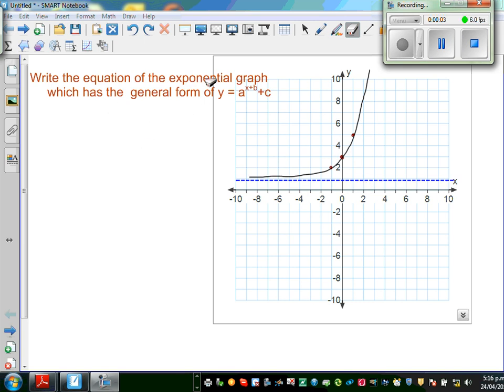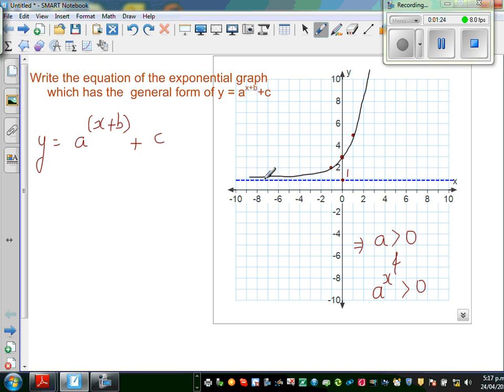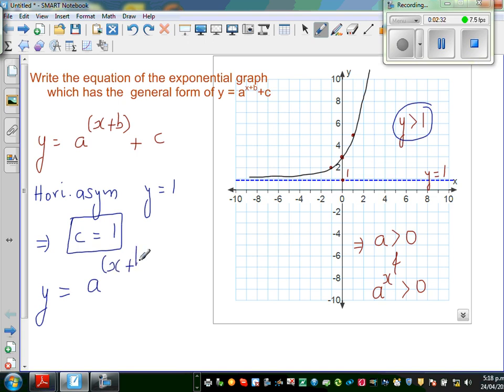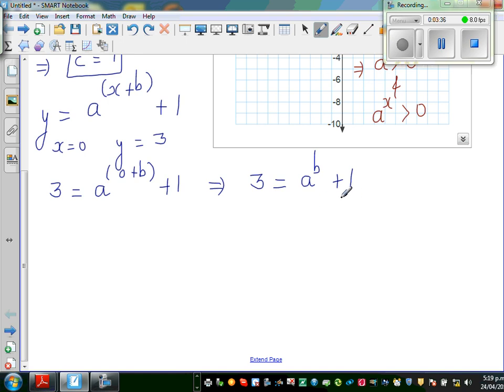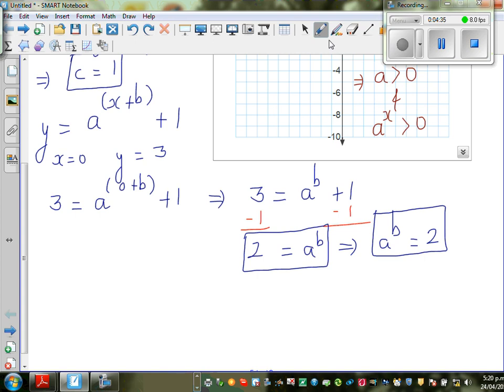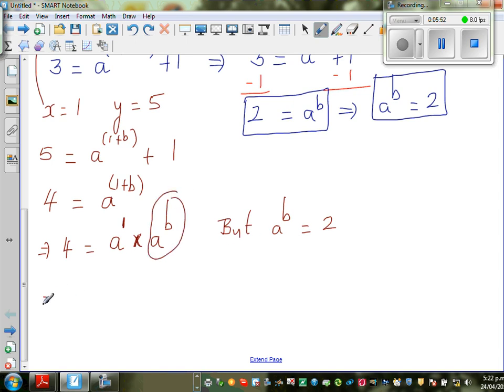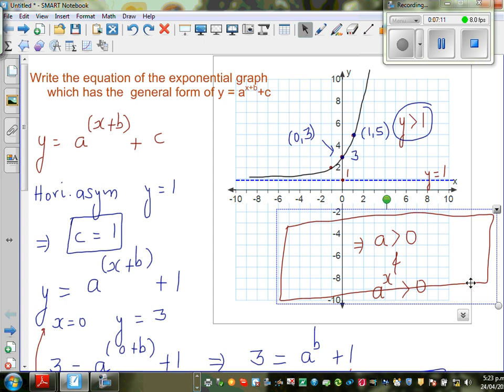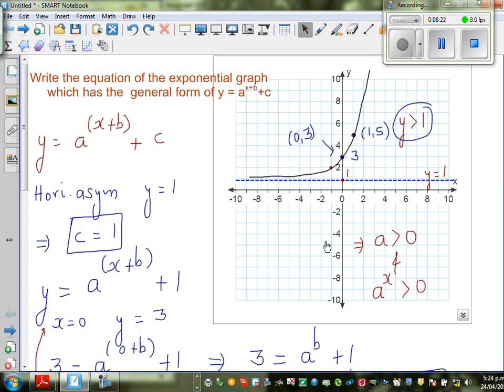Writing equation of exponential graph using equation y = a^(x+b) +c